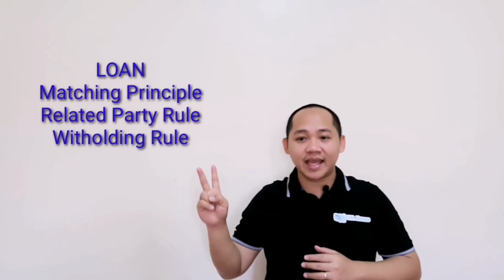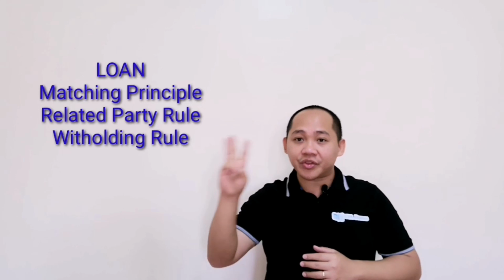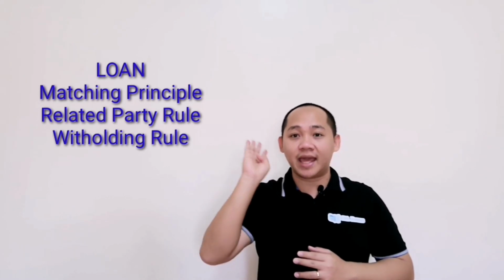Income Taxation - Deductions From Gross Income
Accounting Coach Survival Tips, Jonathan Ruiz, CPA discuss the Deductions From Gross Income.

Please sign up for CPA Dreams Online Review School, here is the